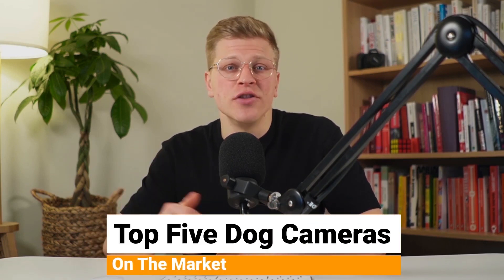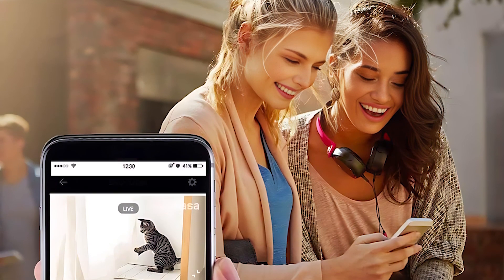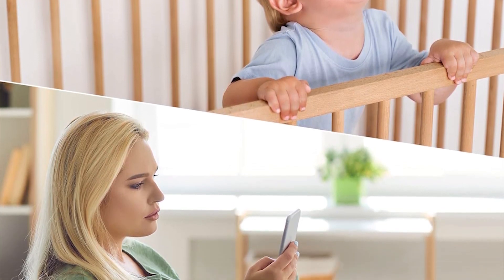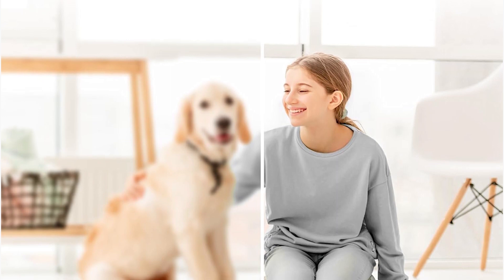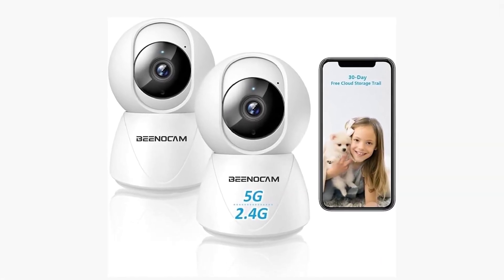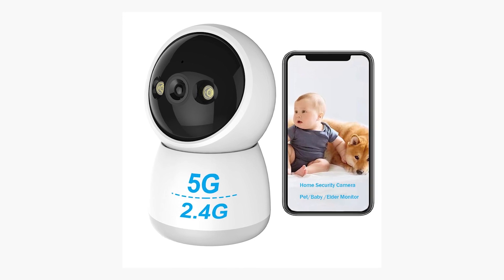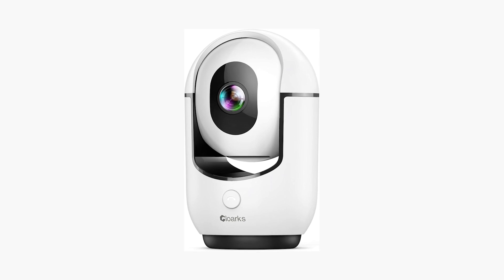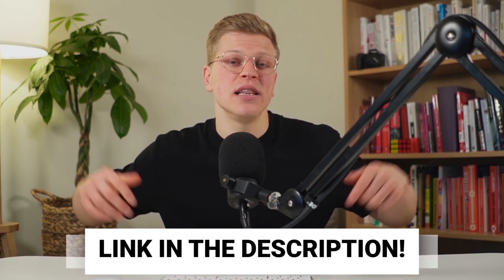Dog Camera Home Alone (2025)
IIn this video, we'll delve into the world of dog cameras designed to keep your furry friend company while you're away from home. We'll explore the features, functionality, and benefits of various dog camera options, including live streaming, two-way audio, treat dispensing, and motion detection. Whether you're concerned about separation anxiety, curious about your dog's behavior, or simply want to stay connected while you're out, this review will help you find the perfect dog camera to provide peace of mind and entertainment for both you and your canine companion. By the end of this video, you'll have a clearer understanding of which dog camera is the best fit for your needs and budget.

00:00 Introduction
00:21 Kasa Indoor Pan/Tilt Smart Security Camera (EC70)
01:44 WiFi Camera 2K, Galayou G7
03:02 Indoor Camera 2K, Litokam
04:25 Golspark Indoor Security Camera
05:47 2K Pan/Tilt Security Camera by Cloarks
07:04 Conclusion